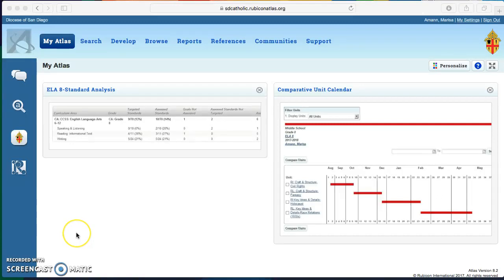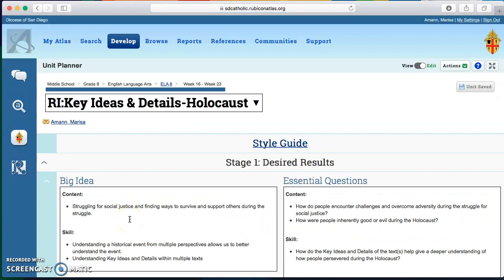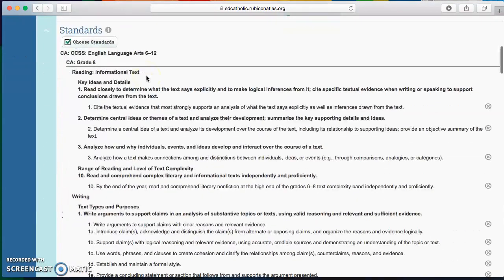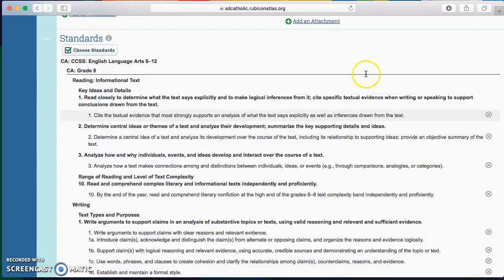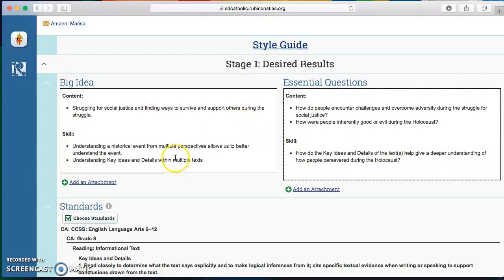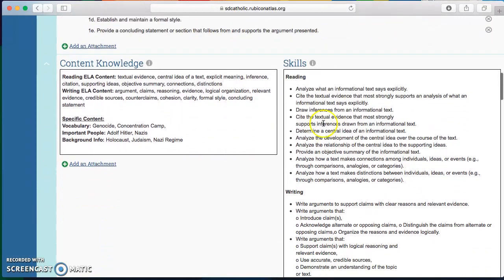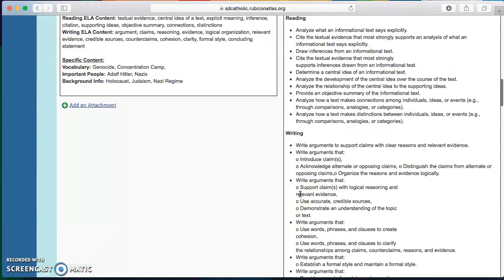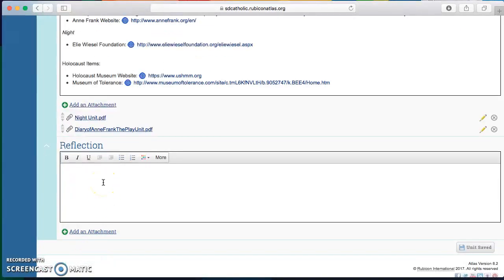8th RI: Key Ideas & Details - Holocaust